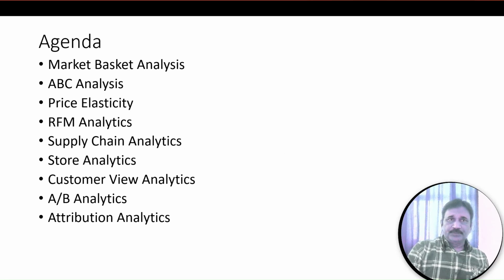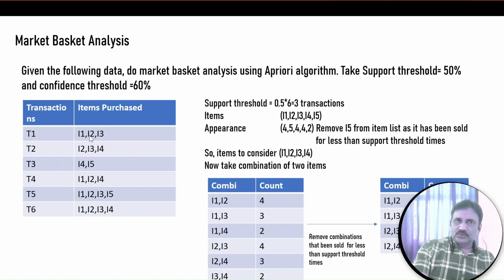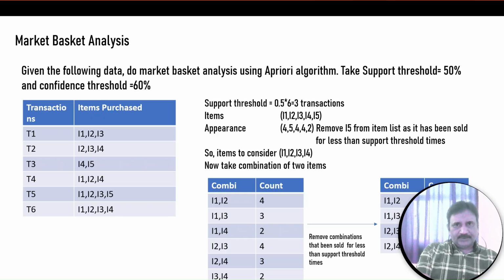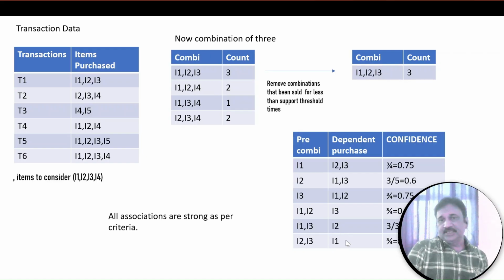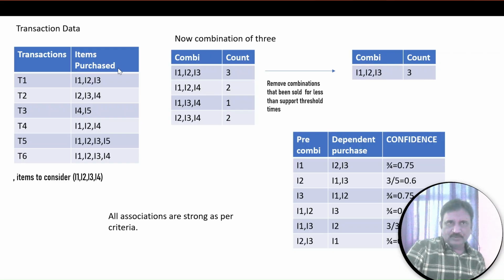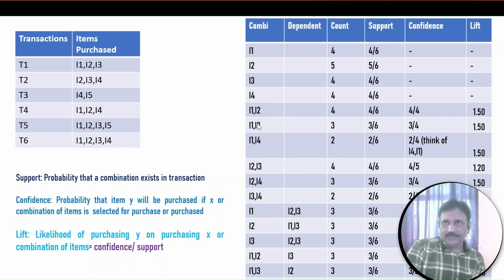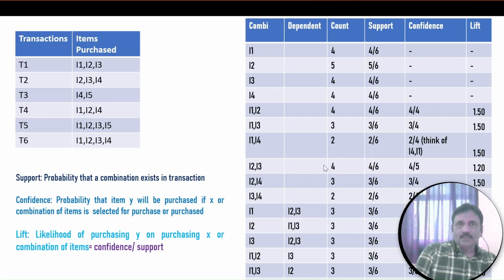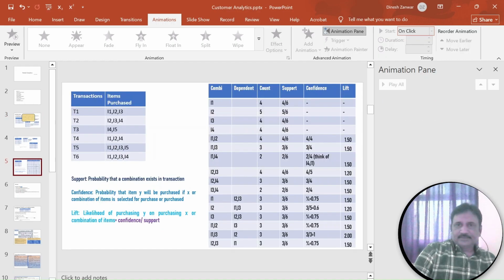1 Retail Analytics Market Basket Analytics